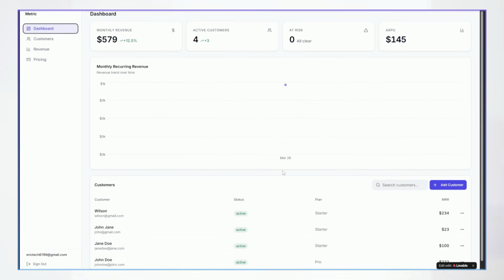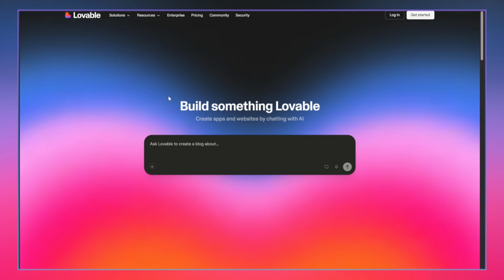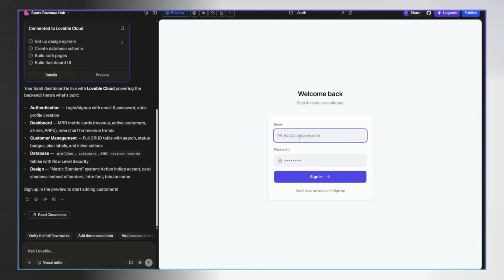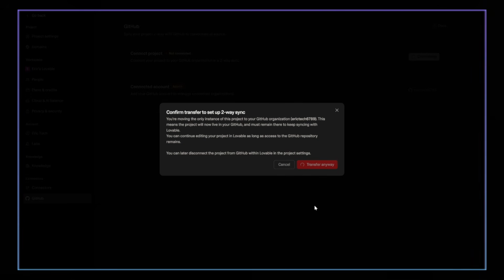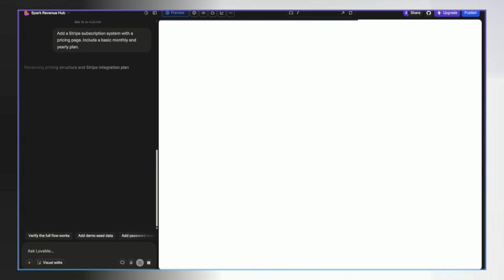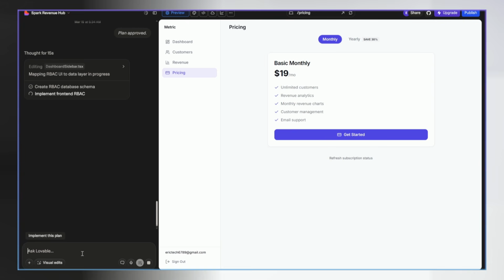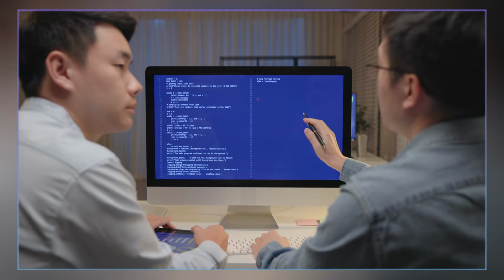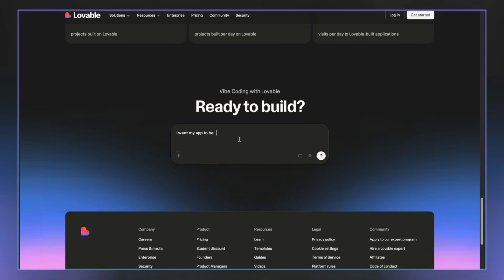Claude Code vs Lovable: The Real Difference No One's Talking About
In this video, I'll show you how to build a full-stack app from scratch using Lovable AI. We'll go from a simple idea to a live deployed URL, examining the generated code and connecting it to GitHub. This Lovable AI tutorial demonstrates how an AI app builder streamlines app development compared to traditional terminal-based setups, covering setup of a dashboard with revenue and customer data, and connecting it to a database.

🔗 RESOURCES & LINKS

🔗Stop comparing tools — one autonomous AI does it all. SureThing free

⏱️ Timestamps:

0:00 – Building a Full Stack App With Lovable
0:58 – Generating a Full App From a Single Prompt
2:19 – Exploring the Code and GitHub Integration
3:27 – Iterating Features With AI (Adding Stripe)
5:02 – Deploying the App Instantly
5:41 – Who This Is Actually For
7:00 – Final Thoughts and Outro